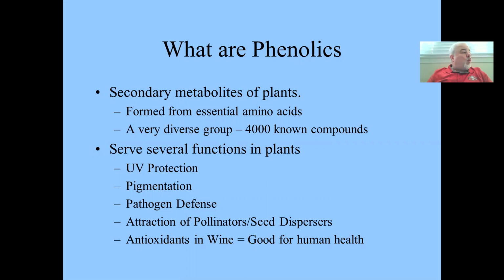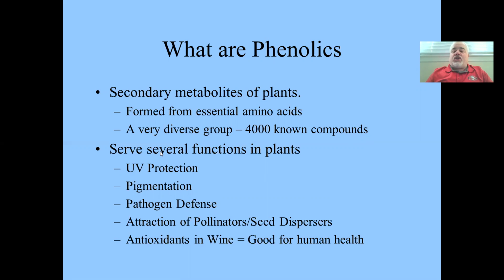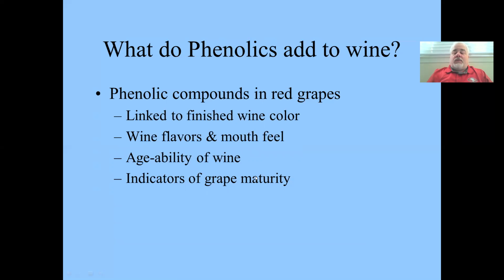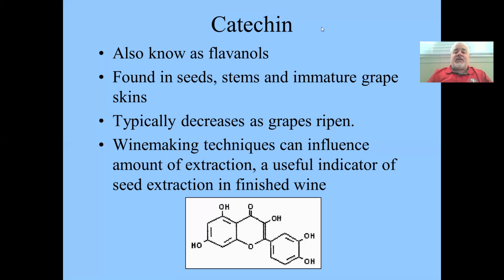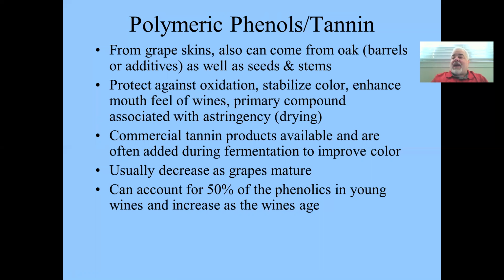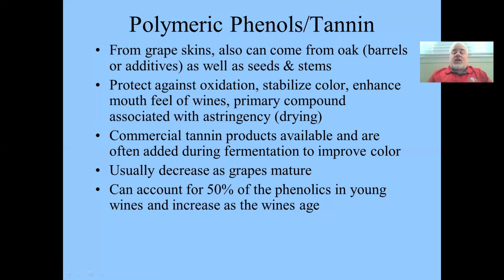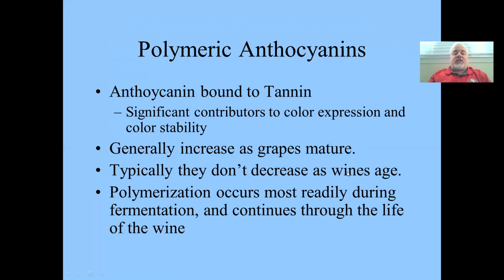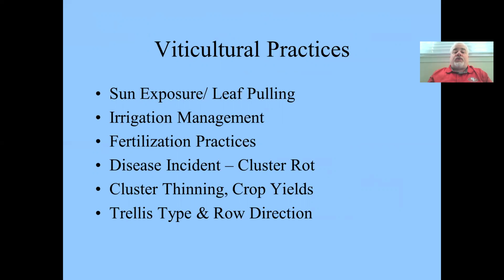13a1 Phenolics in Wine Grapes